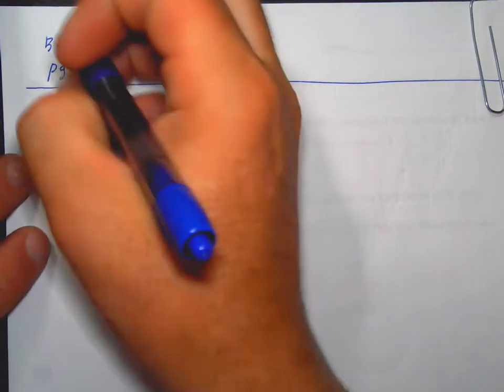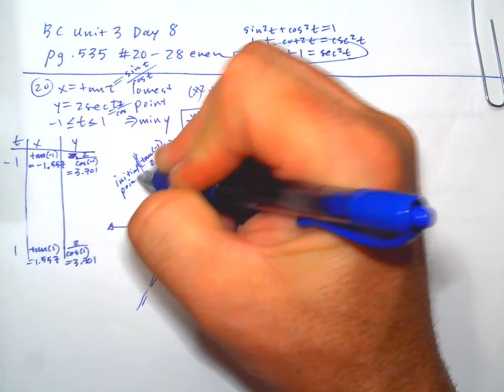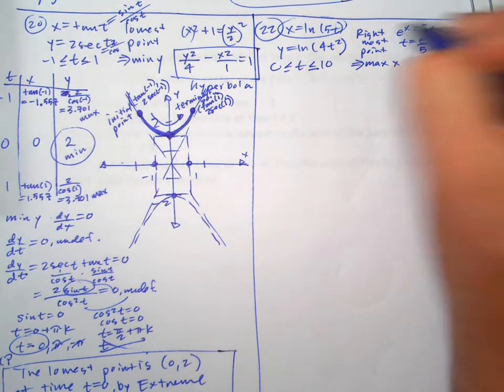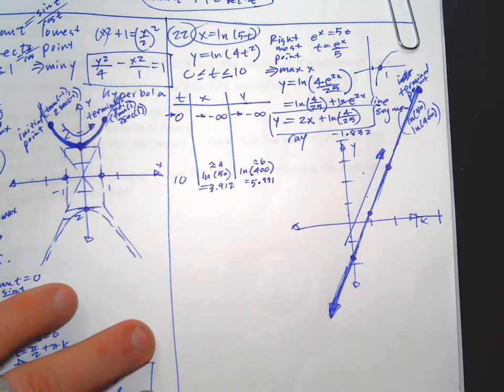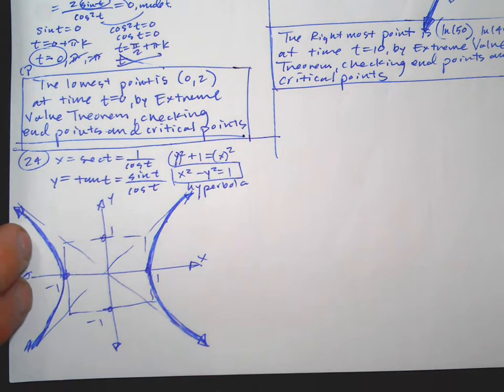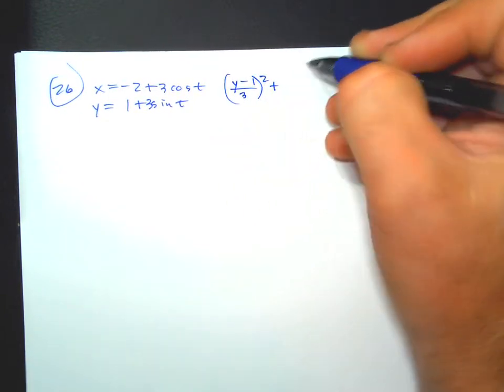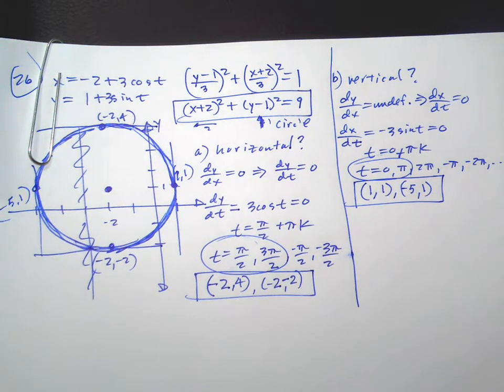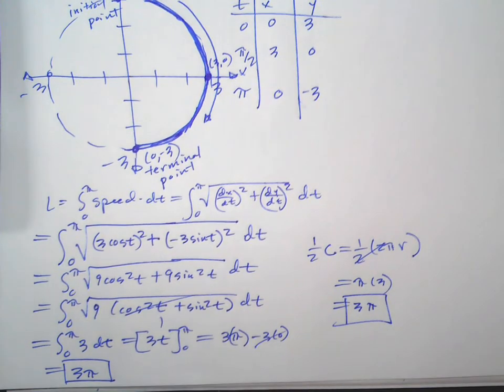AP Calculus BC 3-8 office hours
UPDATED* pg.535 #20-28 even